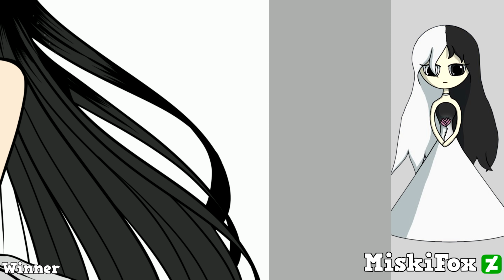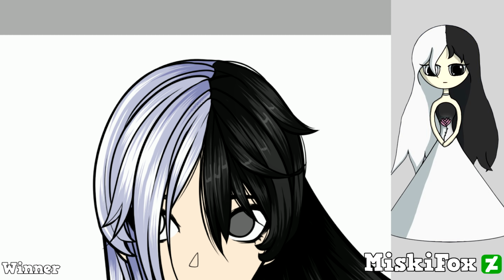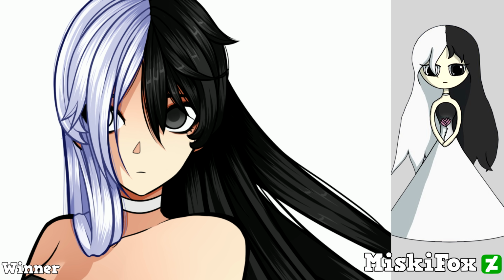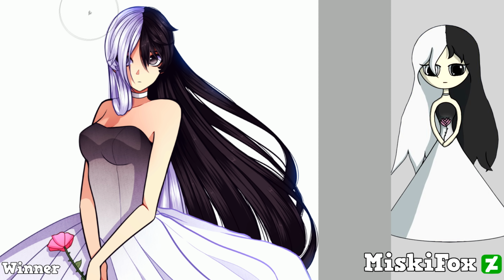DRAWING YOUR OCs #48 | ART CHALLENGE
𝐇𝐎𝐖 𝐓𝐎 𝐁𝐄 𝐃𝐑𝐀𝐖𝐍 𝐅𝐎𝐑 𝐅𝐑𝐄𝐄:

• Comment with a link to your OC/Selfie (YT videos work)
• Post your pic on Insta/DA using

𝐅𝐫𝐞𝐞 𝐝𝐫𝐚𝐰𝐢𝐧𝐠𝐬 𝐚𝐫𝐞𝐧'𝐭 𝐠𝐮𝐚𝐫𝐚𝐧𝐭𝐞𝐞𝐝!

• Commission me to guarantee yourself a spot in a future video!

𝐇𝐎𝐖 𝐓𝐎 𝐉𝐎𝐈𝐍 𝐓𝐇𝐄 𝐑𝐀𝐅𝐅𝐋𝐄:

• Allow notifications to be alerted when raffles end/begin
• Enter your email the first time you open the app
• Go to the Raffle tab (Star Icon) and tap the button to be entered.
           (You'll reenter after each Raffle by tapping that button)

𝐀𝐫𝐭 𝐏𝐫𝐨𝐠𝐫𝐚𝐦: Paint Tool Sai
Tablet: Cintiq 24HD